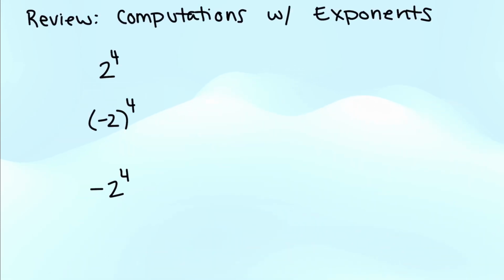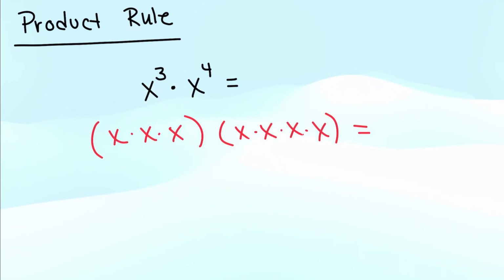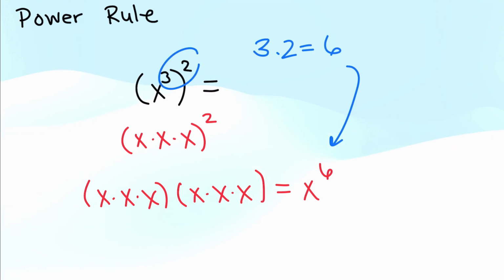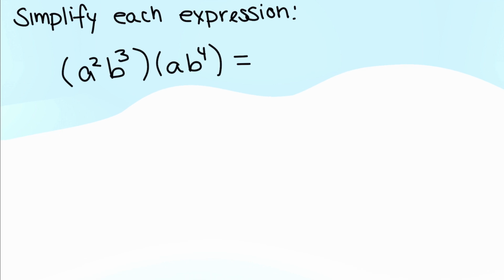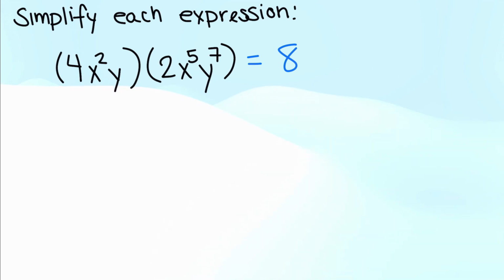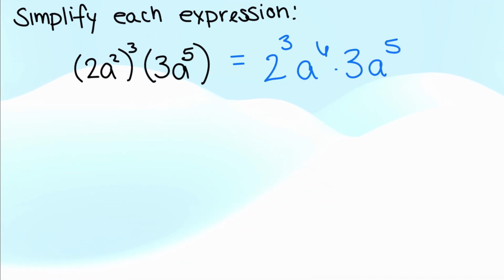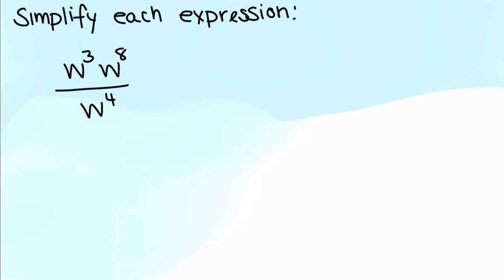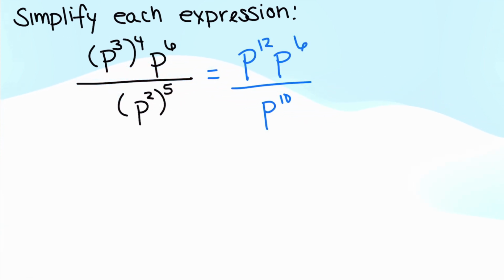Laws of Exponents